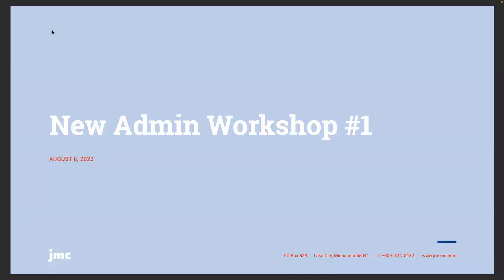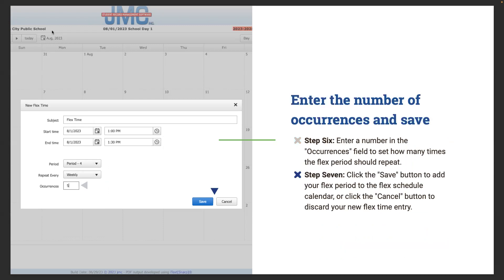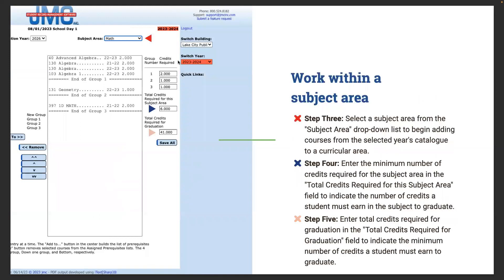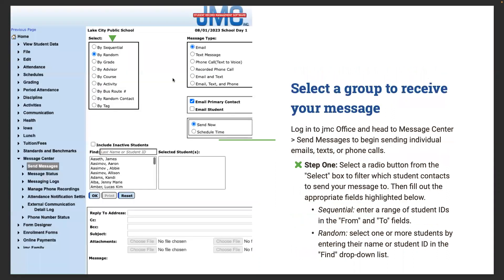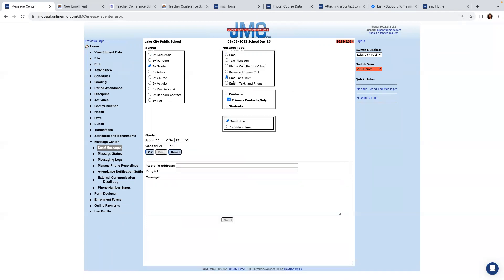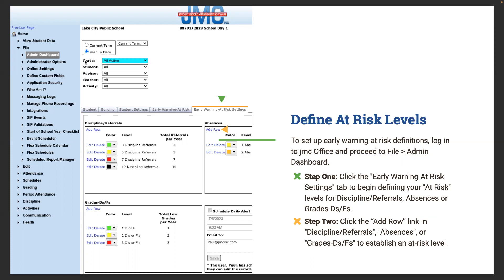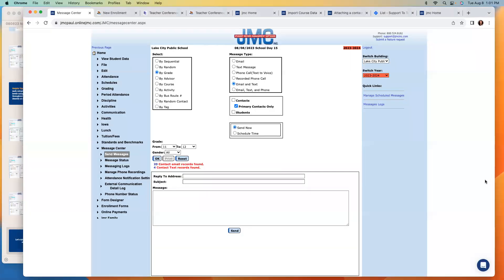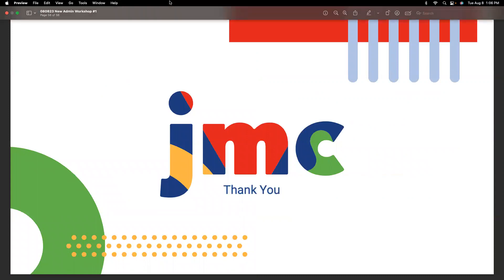New Admin Workshop #1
Welcome all new administrators! The new school year is almost here, so it’s time to ensure you’re ready on day one. Join the training team as we hit the ground running, highlighting jmc’s top tools that will ensure a successful transition into your new district.

In session 1, we’ll lay a foundation for how jmc will help you be successful. You’ll learn how to
•Set up flex times using the Flex Scheduler
•Define graduation requirements with Credit Checker
•Send mass communications with the Message Center
•Find at-risk students on the Admin Dashboard and more!

Want to follow along with the presentation? Click this link to download the presentation slides!

0:00-2:34 Introduction
2:35-8:34 Set Up Flex Times with the Flex Scheduler
8:35-13:44 Define Graduation Requirements
13:45-22:28 Sending Mass Communications
22:29-30:41 Find At-Risk Students
30:42-33:42 jmc News and Upcoming Events